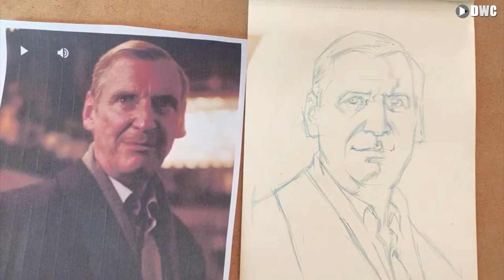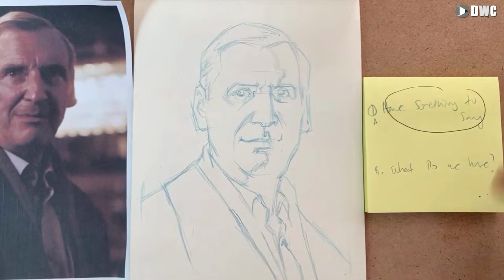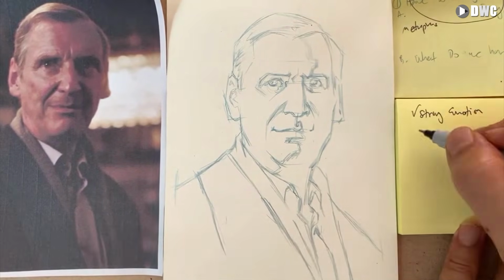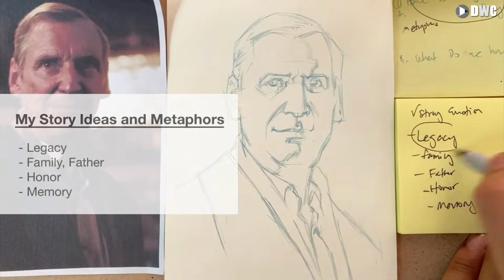How I Design a Portrait Drawing (Designing vs Copying)